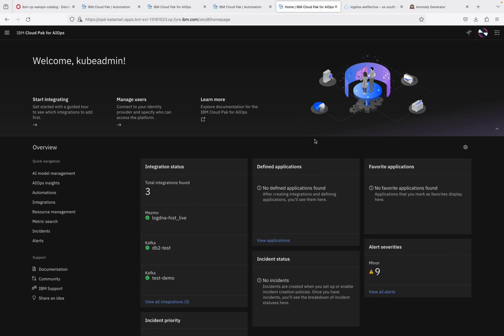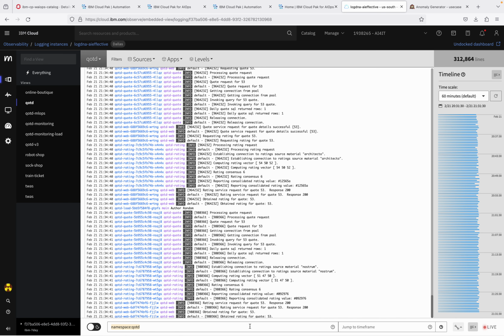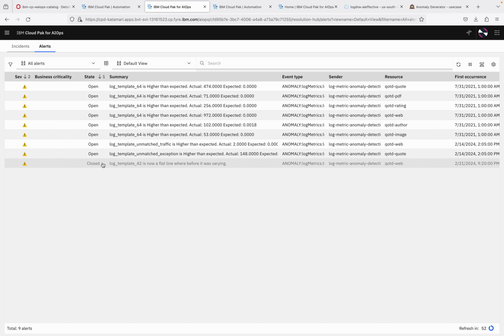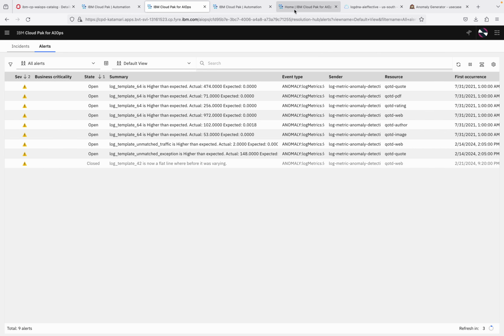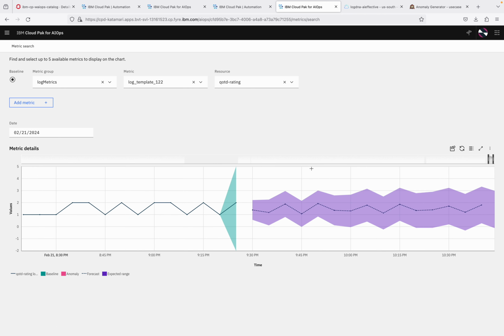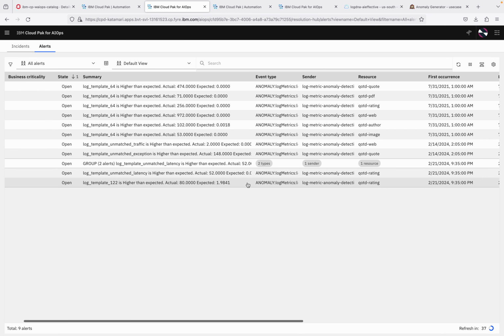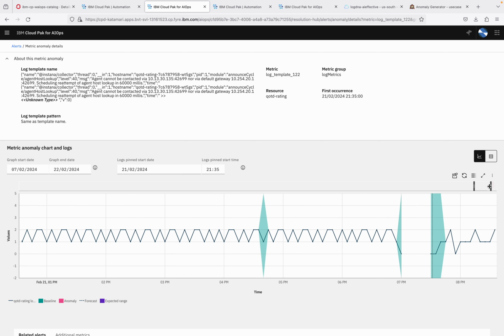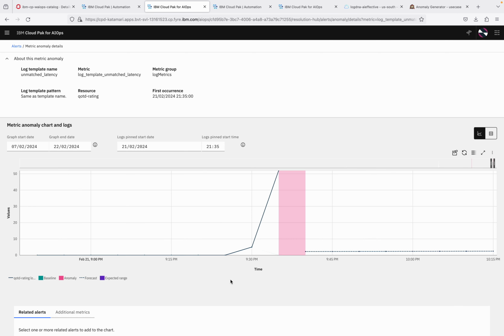[Demo] Cloud Pak for AIOPs - Log Anomaly and Golden Signal